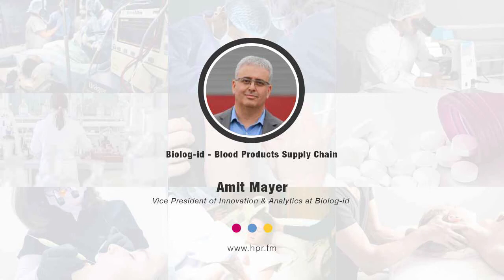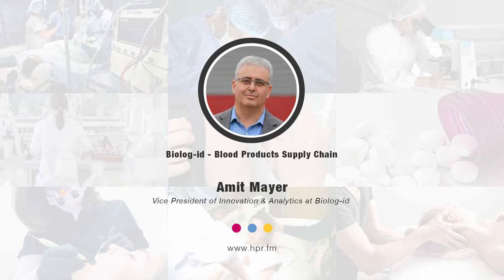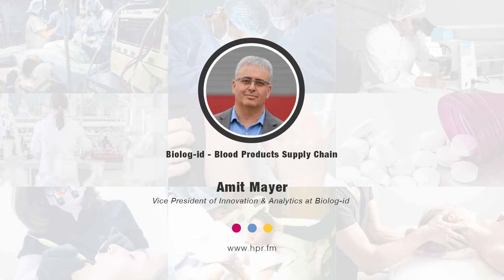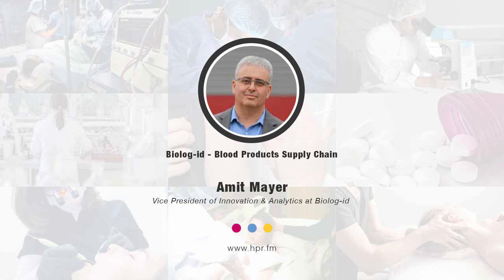Biolog-id - Blood Products Supply Chain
Amit Mayer, VP of Innovation and Analytics at Biolog-id, a connected solutions company, discusses the current partnerships with blood product centers to provide real-time visibility of the blood supply, and the unique challenges of collecting, storing, and distributing blood products.  He also talks about the impact Biolog-id's technology has had on the efficiency of blood product collection, manufacturing, storage, and distribution.